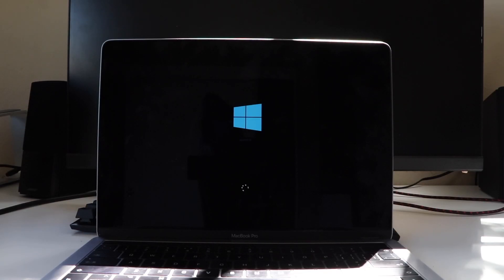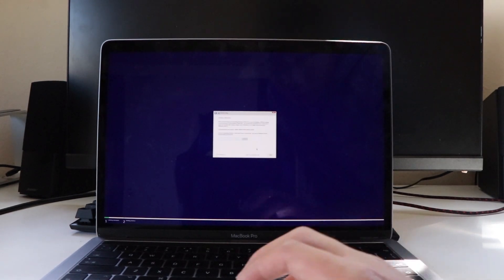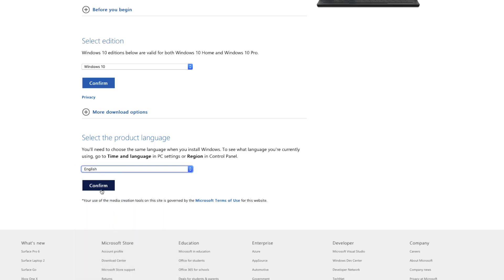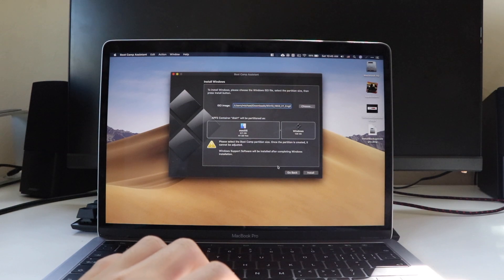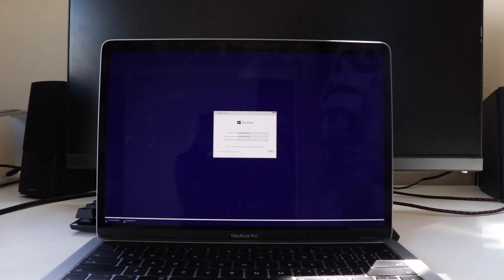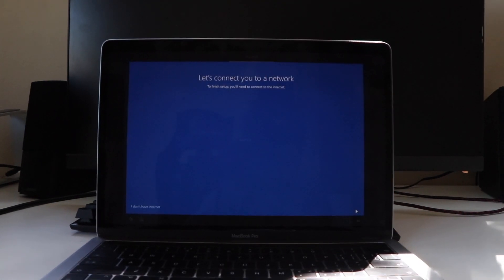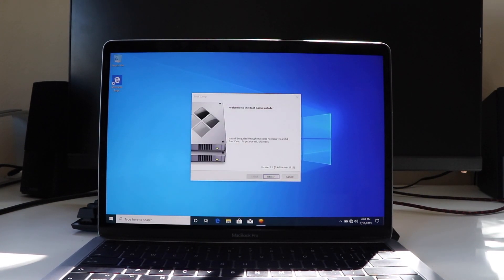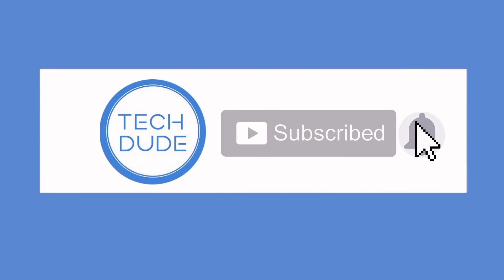How to install Windows 10 with BOOTCAMP on MACBOOK PRO & Air(2019)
tutorial on how to install windows 10 with bootcamp 2019 on macbook pro 2016, 2017, 2018, 2019 /macbook air/iMac/Mac Mini